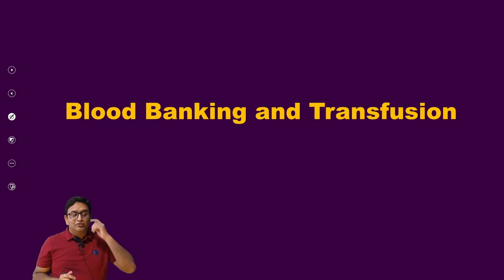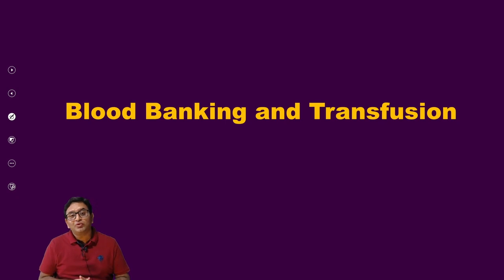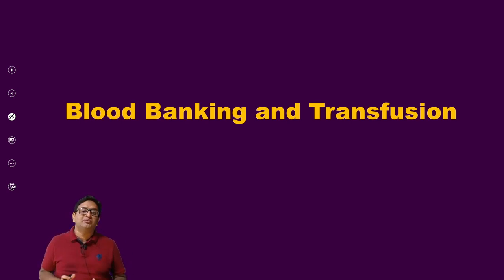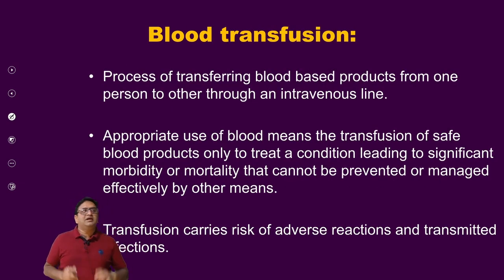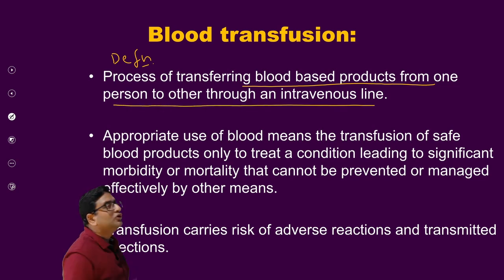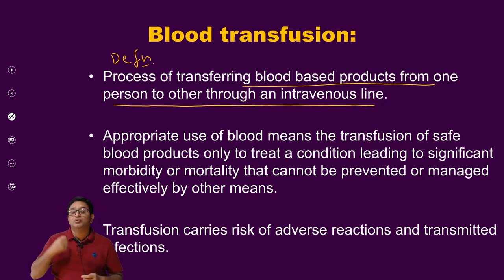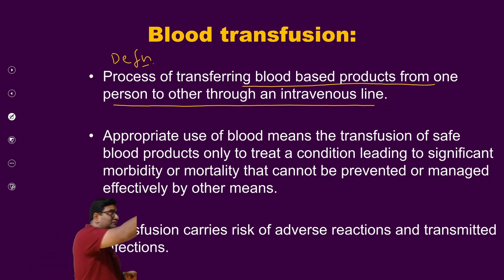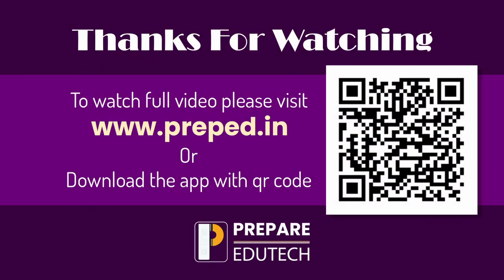Blood transfusion reactions| PrepEd App for Paramedical and Nursing Students in Kannada